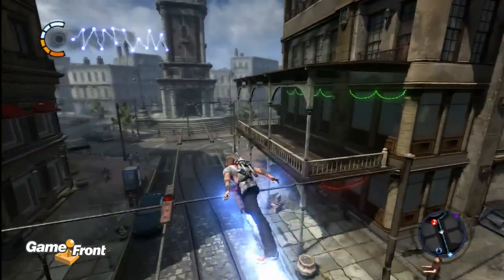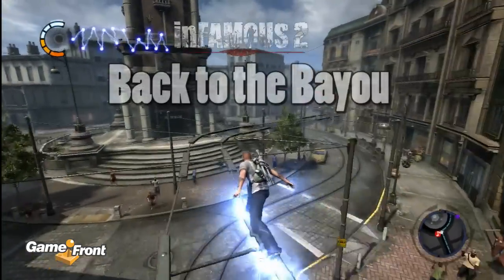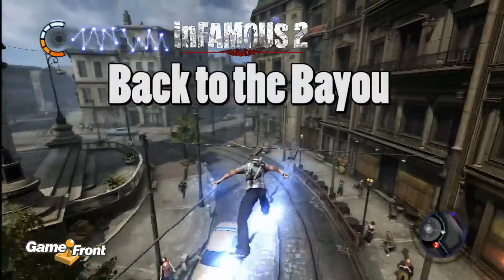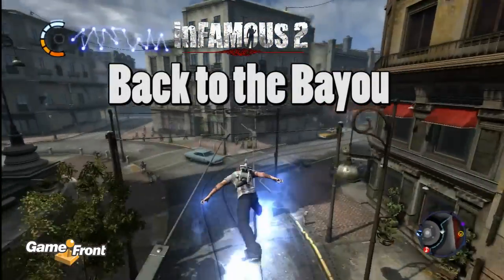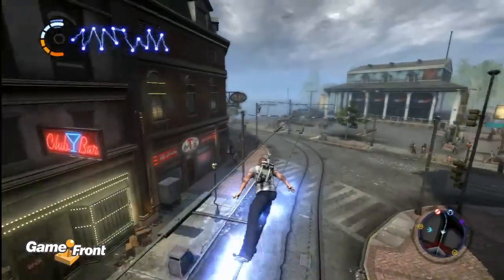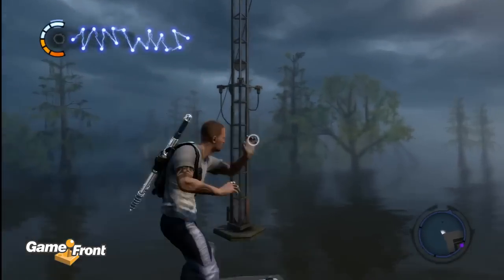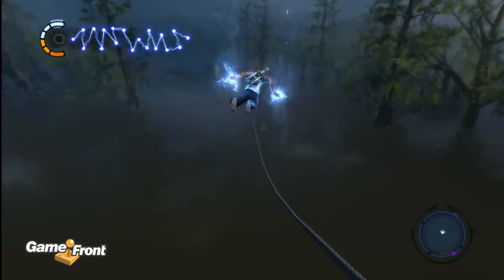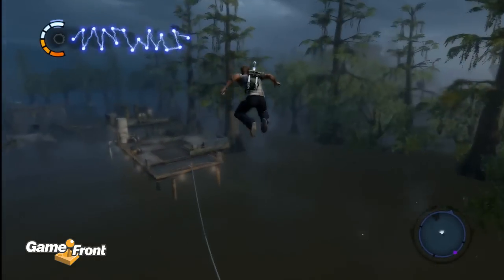Infamous 2 Trophy Walkthrough - Back to the Bayou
This is a guide on how to get the Back to the Bayou trophy in Infamous 2. In order to get this trophy, it would really help to have the lightning tether power as well as the improved static thrusters. Then set a waypoint for the northwestern corner of the first island and start making your way back to the swamp where Cole first entered New Marais at.